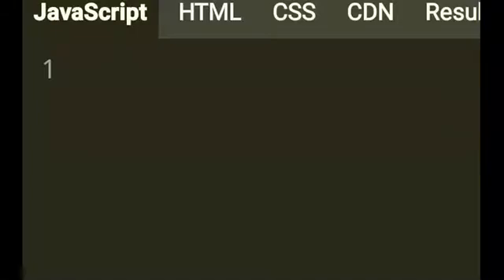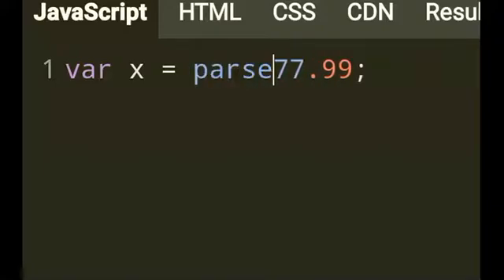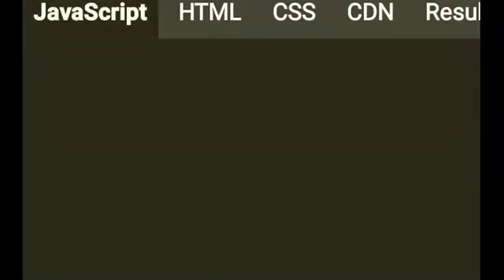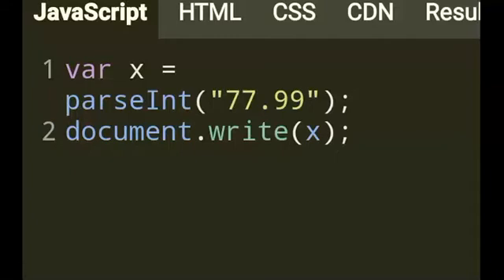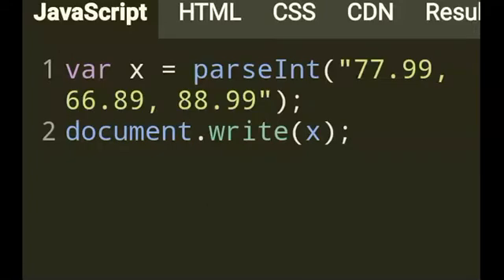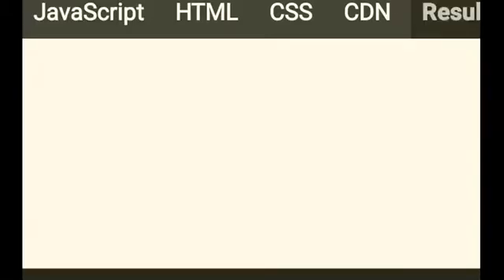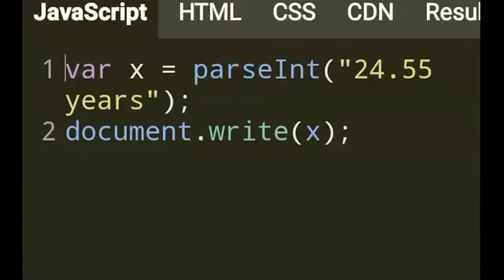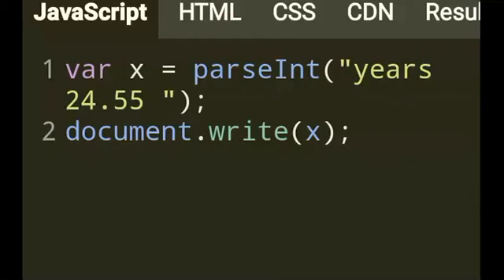ParseInt method in JavaScript Explained| JavaScript Number Methods |JavaScript for beginners #24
This JavaScript tutorial for beginners explains the ParseInt method . This is a short tutorial that explains this method in detail so watch the tutorial until the very end. ParseInt() method in JavaScript will  convert integers to whole numbers after parsing the integers.
When there is a range of numbers in the string, then, it will only parse the first decimal number and change it into a whole number. The parseInt method is one of the number methods in JavaScript and it is essential to know these methods to crack algorithms in javascript.